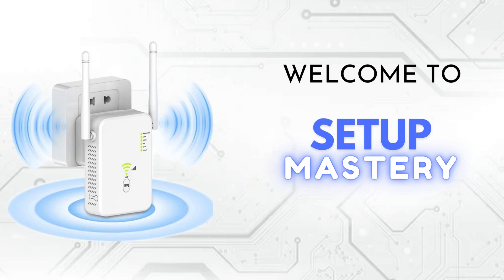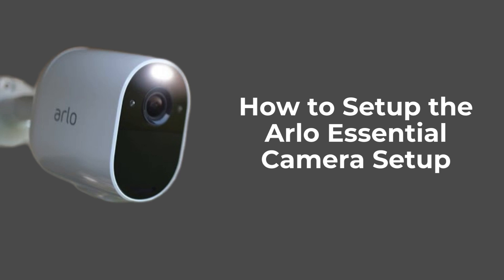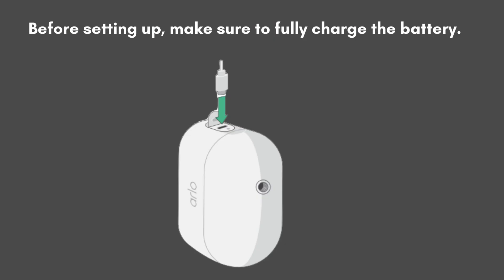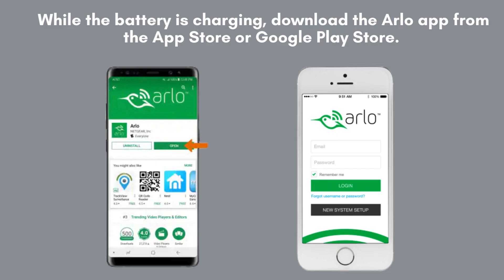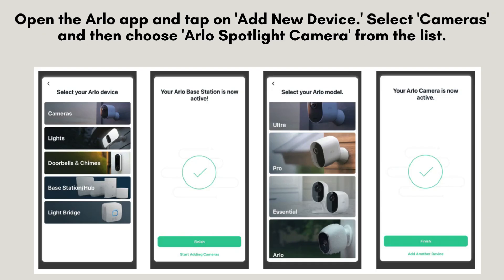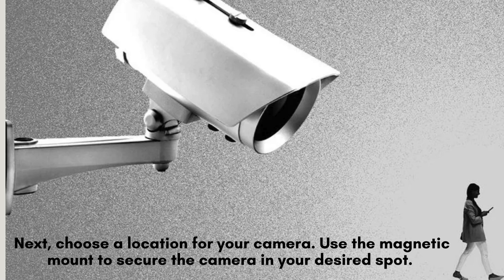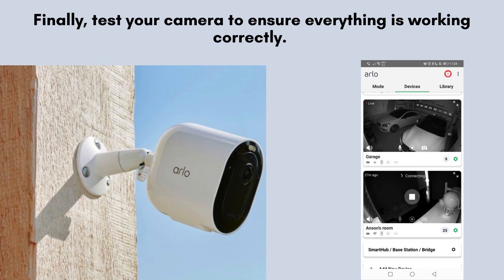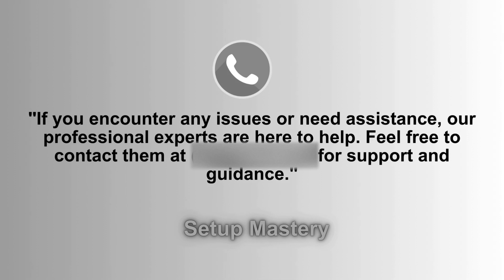How to Setup the Arlo Essential Spotlight Camera: Step-by-Step Guide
In this video, I'll show you how to set up your Arlo Spotlight Camera quickly and easily. Whether you're a tech novice or an experienced user, this guide will help you get your camera up and running in no time. We'll cover everything from unboxing to connecting to your home WiFi network.
00:00 Welcome to Setup Mastery
00:21 Introduction to Arlo Spotlight Camera
00:37 Unboxing the Arlo Spotlight Camera
00:52 The Ultimate Setup Guide: Step-by-Step Instructions
02:52 Helpline

Together, let's make setup of Arlo Base Station for everyone with "Setup Mastery".